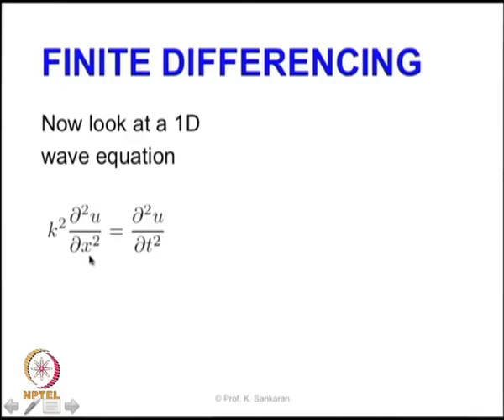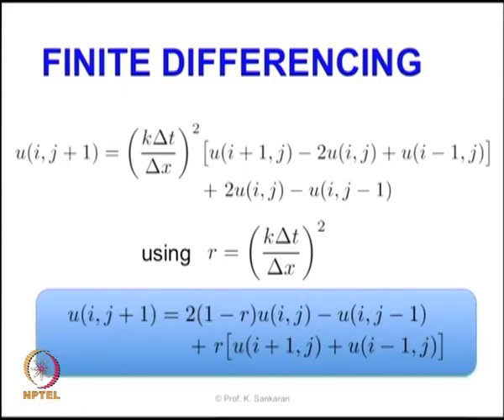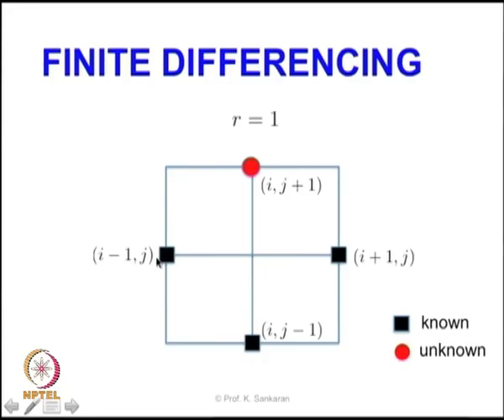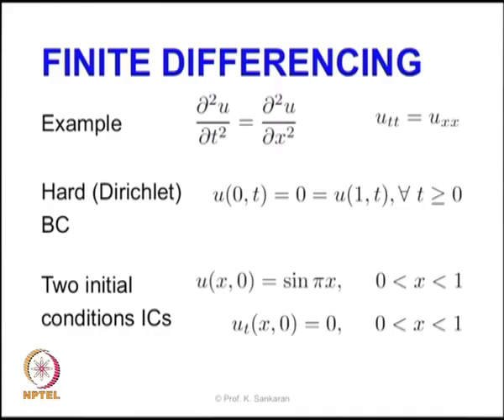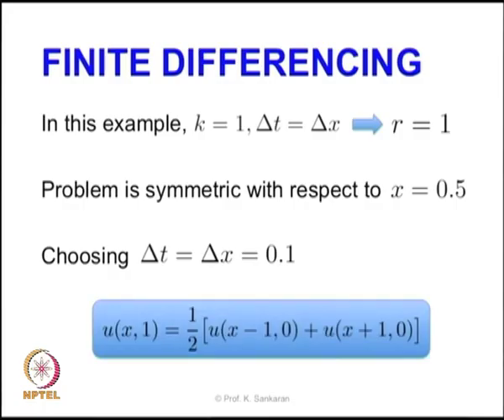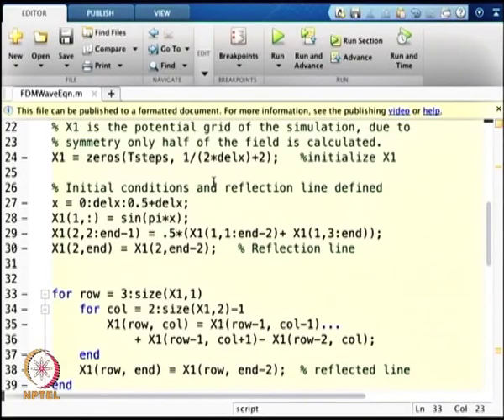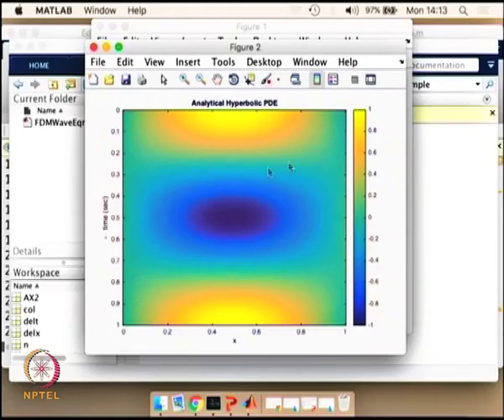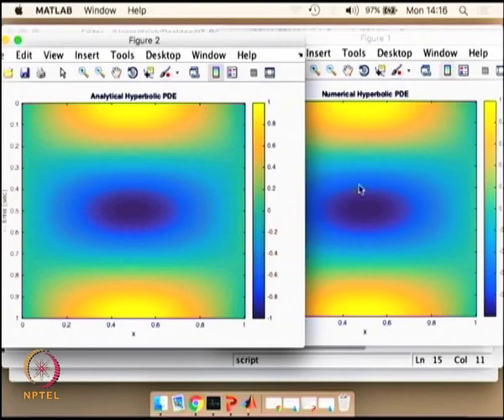Lecture 3: Finite Difference Method (FDM) - I